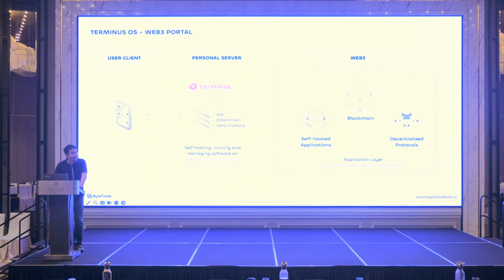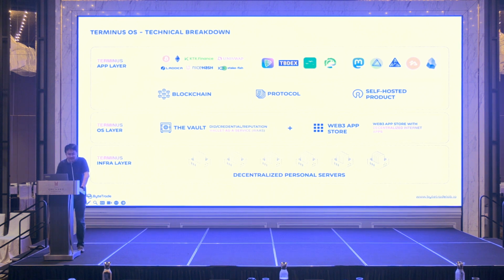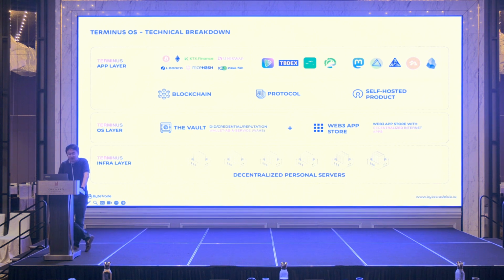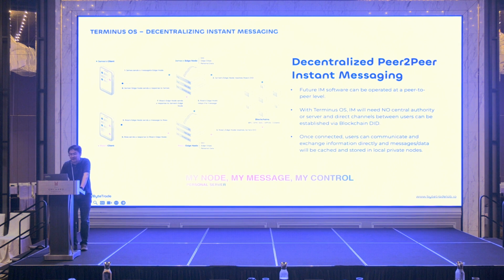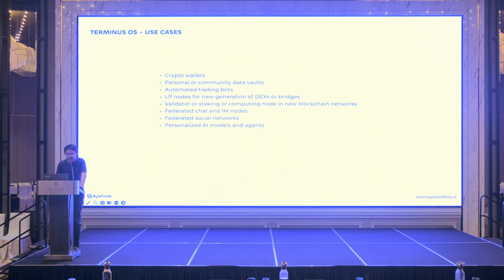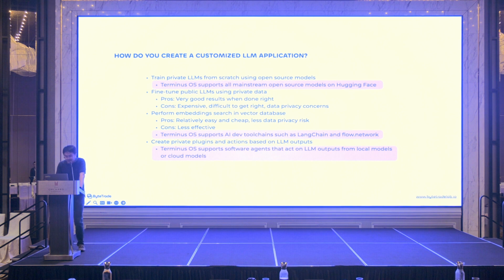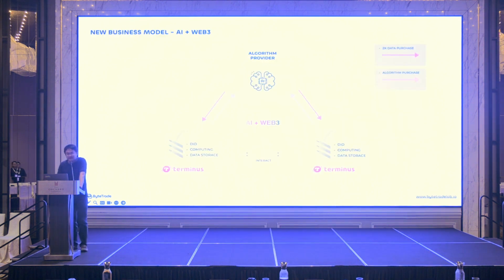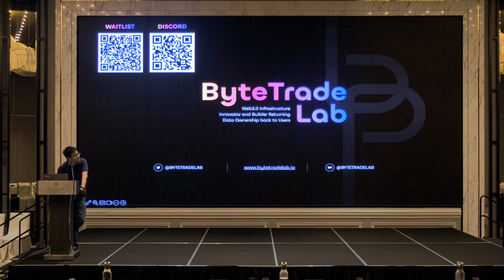Introducing Terminus (Web3.0 Infrastructure To Empower Personalized AI)